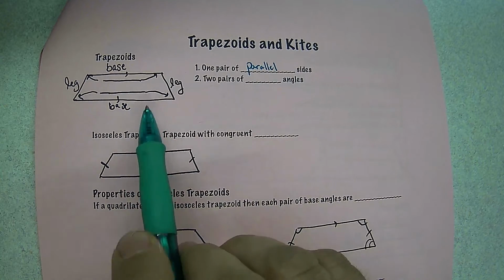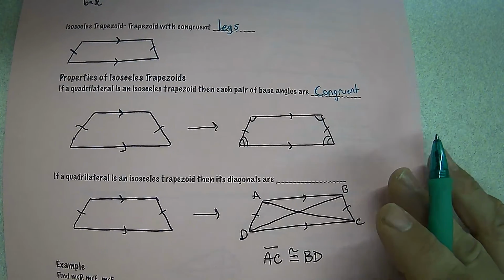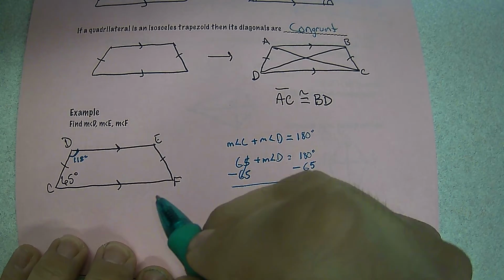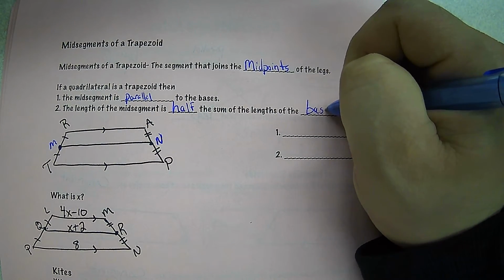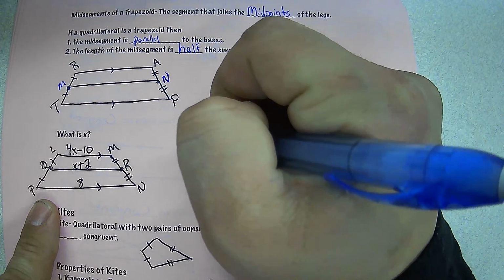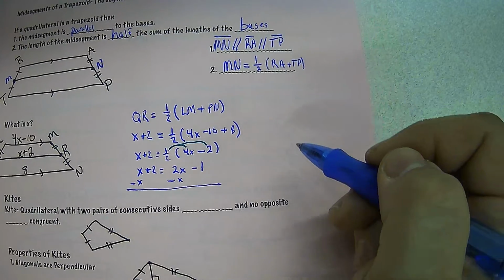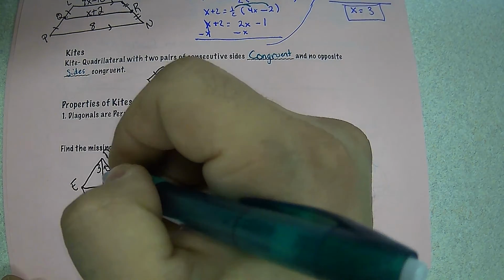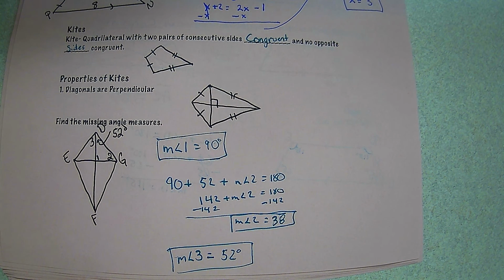Trapezoids and Kites